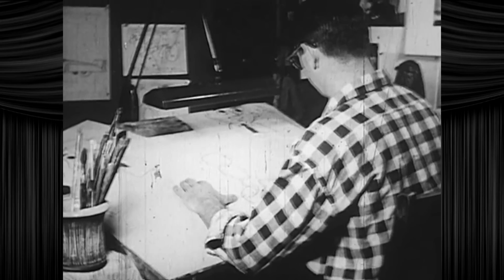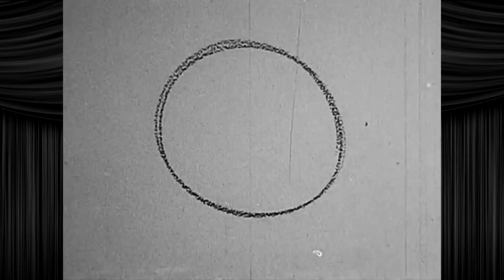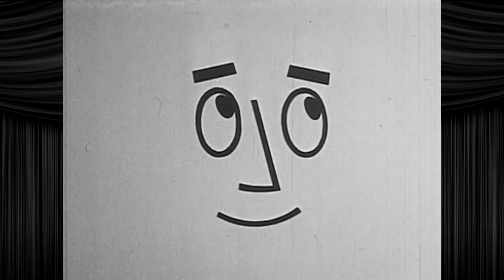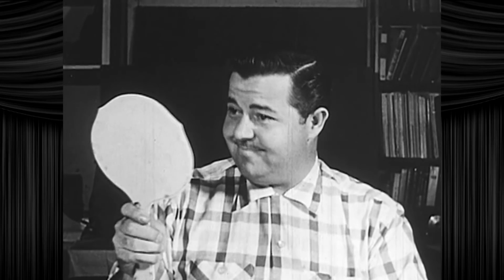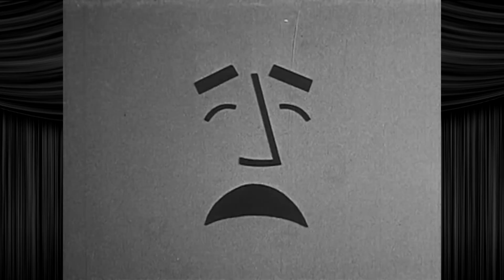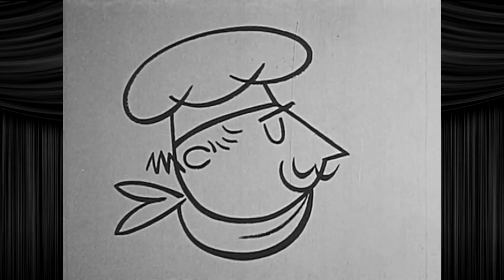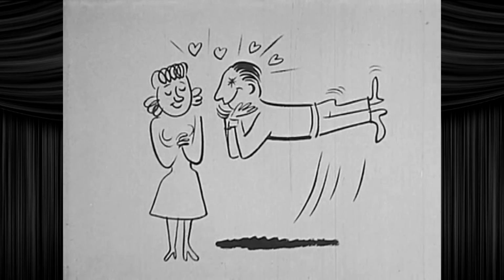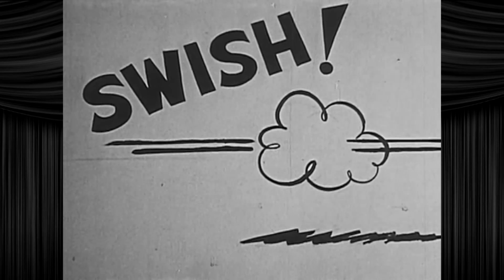Fun With Shorts: Creating Cartoons